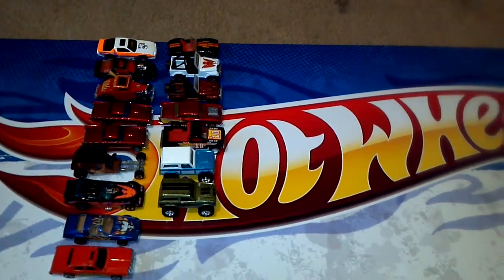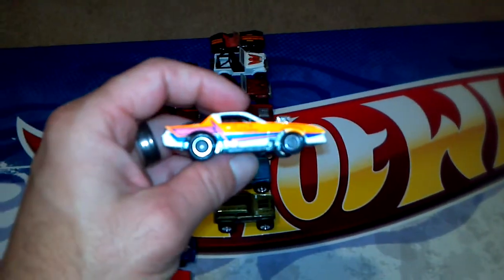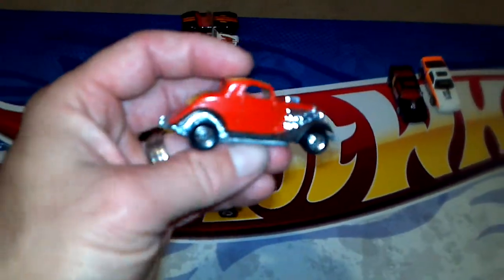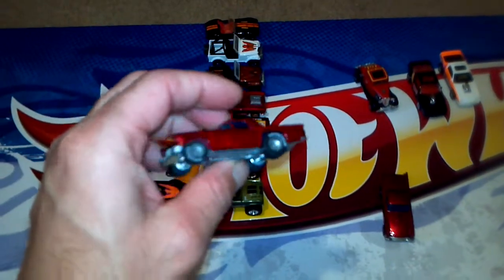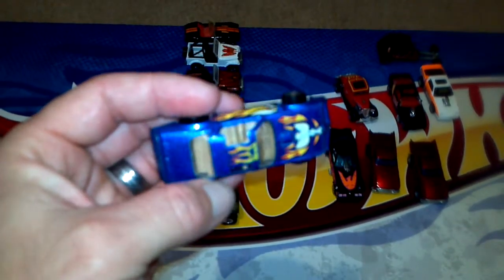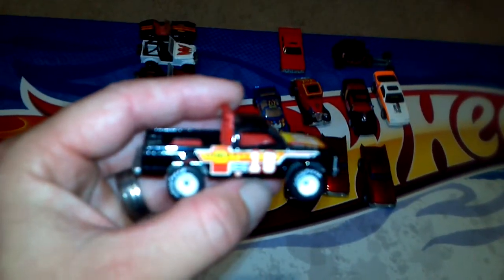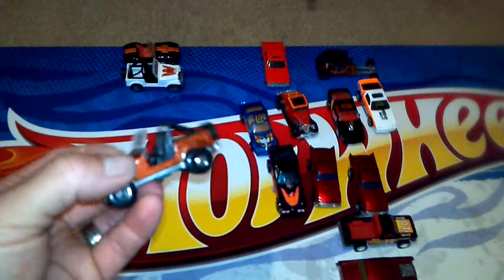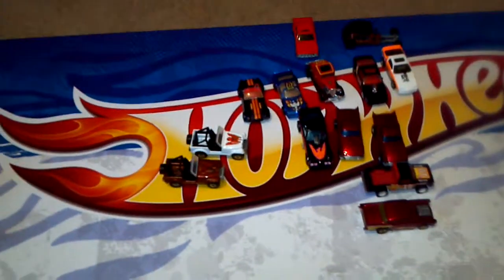Toy Convention and vintage hot wheels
This is the toy convention I went to on Saturday April the 27.. I found some cool cars and wanted a lot more.. but cash was short...